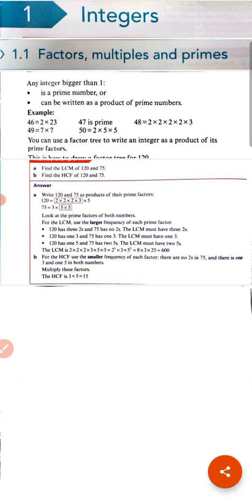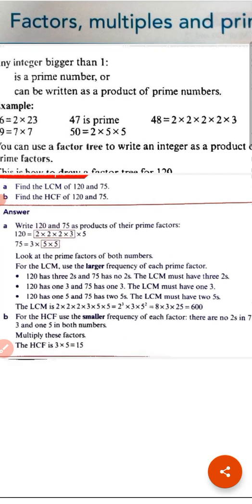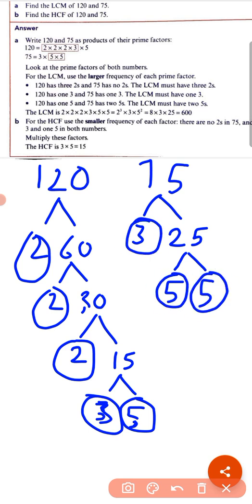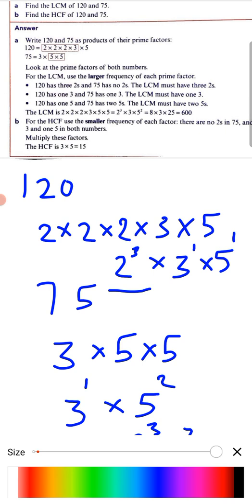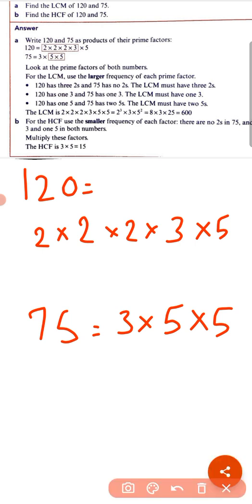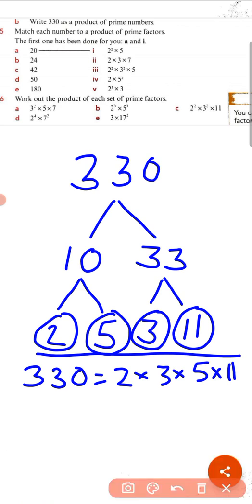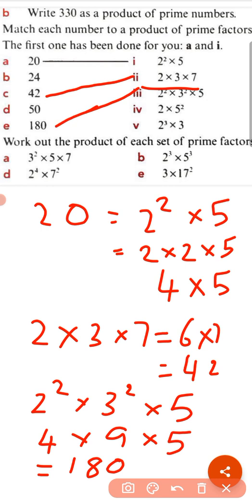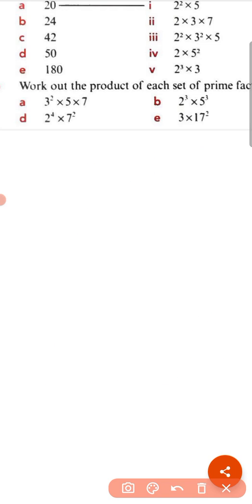Factors, multiples and primes